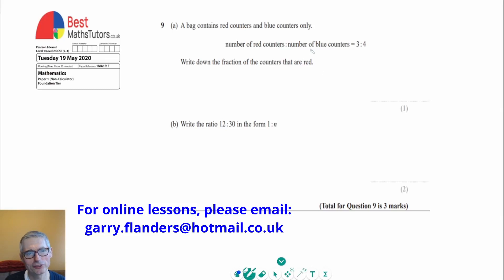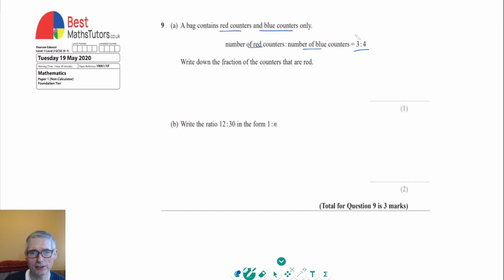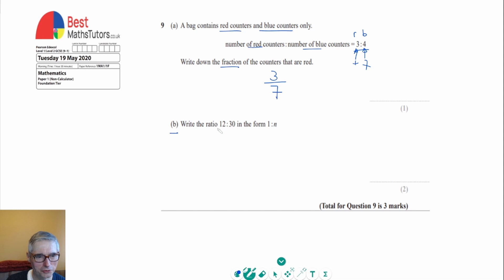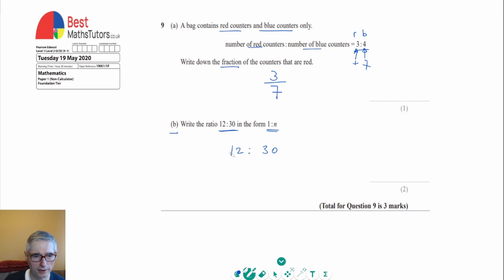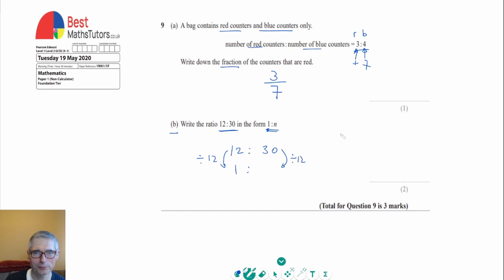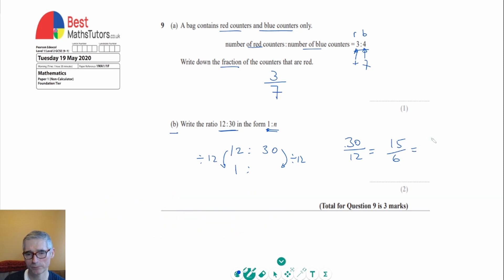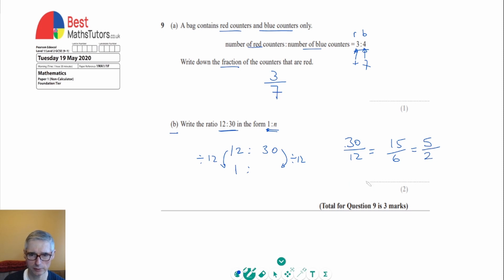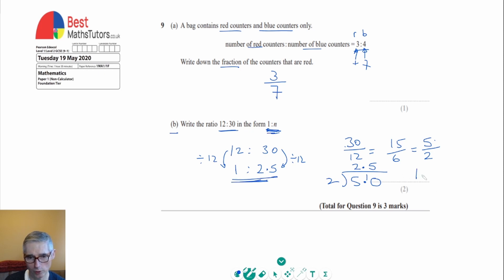Ratios in Form 1 : n GCSE Maths Edexcel foundation Paper 1 May 2020 Question 9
In the first part of this question we are given the ratio of red to blue counters in a bag and asked to convert this ratio into the fraction representing the number that are red.
In the second part we are given a ratio and asked to convert it into the form 1 to n, where n is a number to be determined.